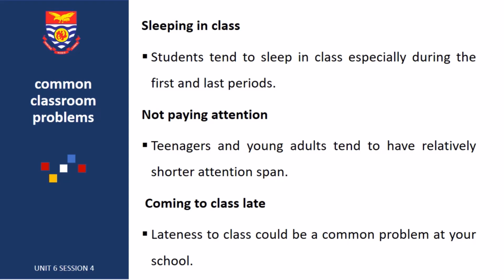Methods Of Teaching Biology Unit 6 Session 4